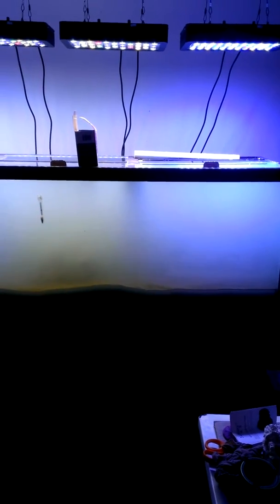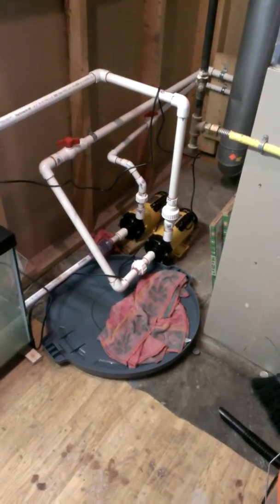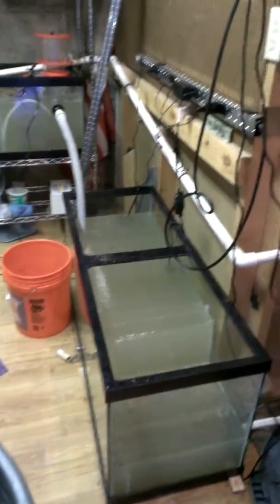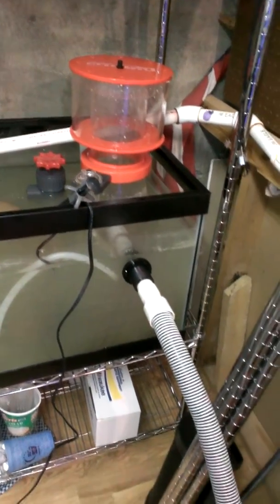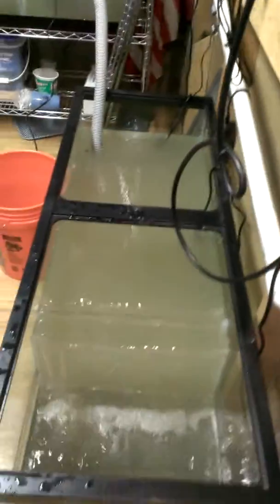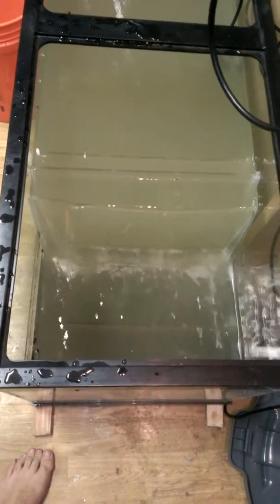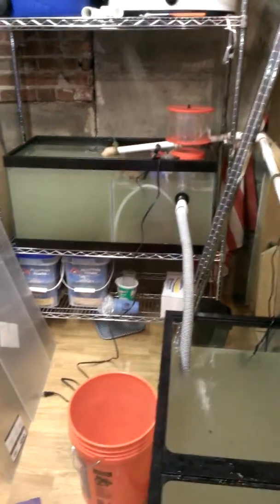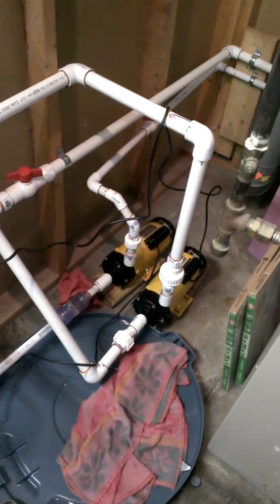125 gallon set up